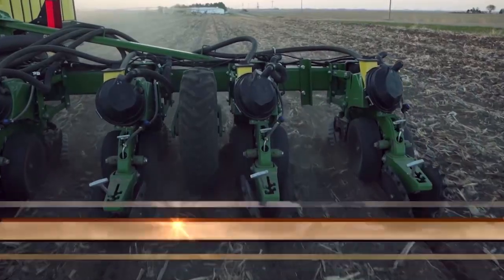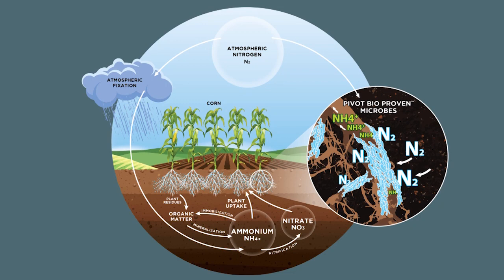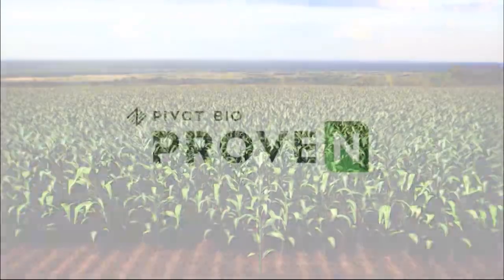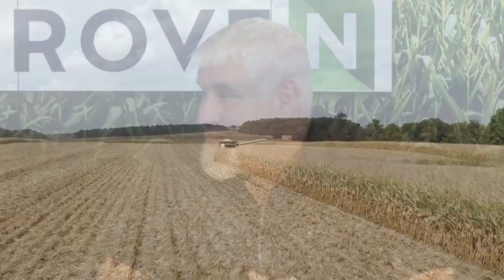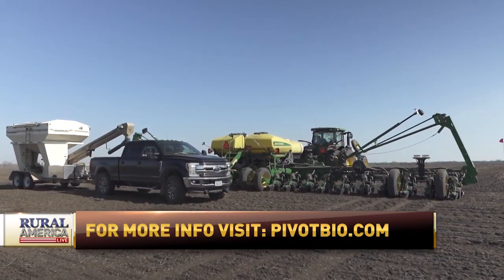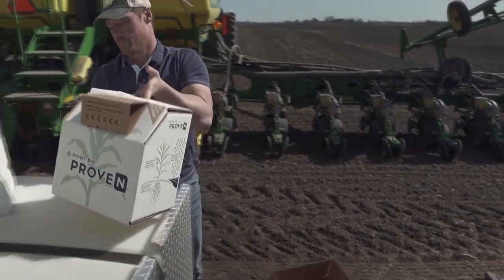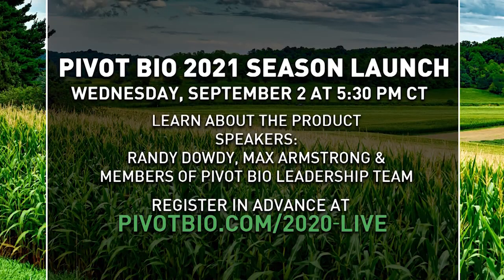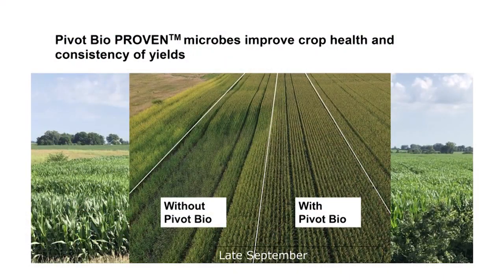Pivot Bio on RFD-TV's Rural America Live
Pivot Bio Product Development Vice President Ernie Sanders and Director of Agronomy Dan Poston recently joined Marlin Bohlin on Rural America Live. This hour-long special includes comments from yield world-record holder and farmer Randy Dowdy and covers everything about Pivot Bio PROVEN™, the more predictable, more productive way to supply nitrogen to your corn crop.